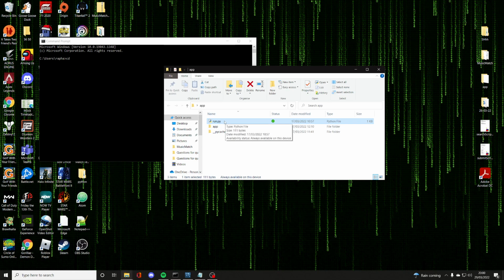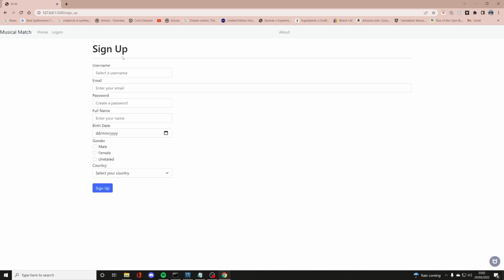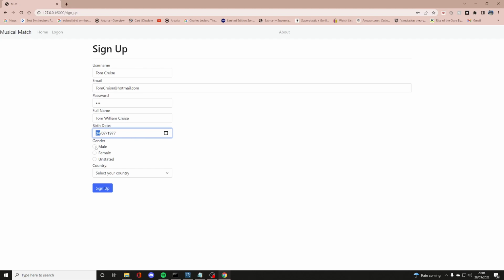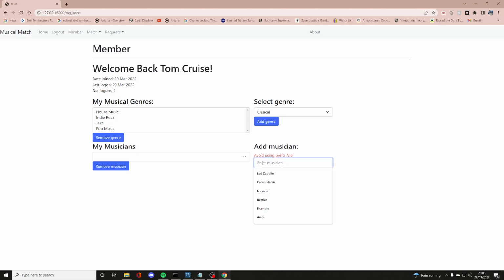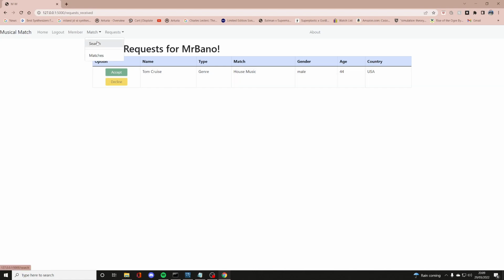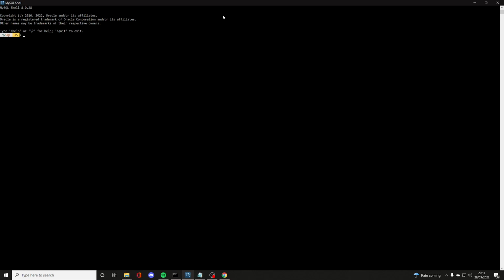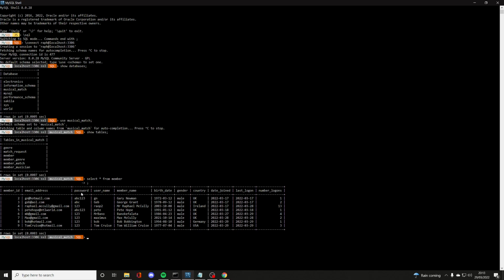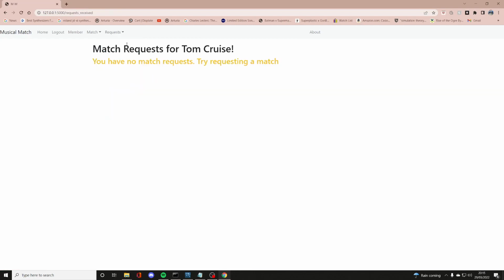Raph Computer Science Project!!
My Computer Science Project